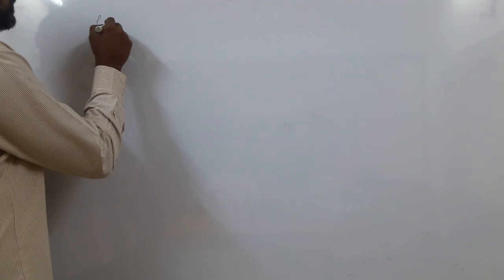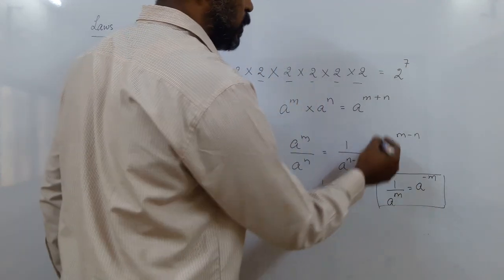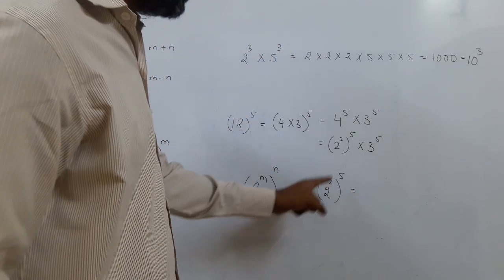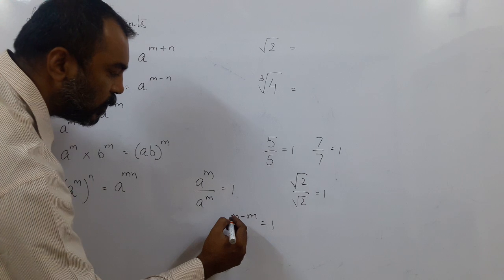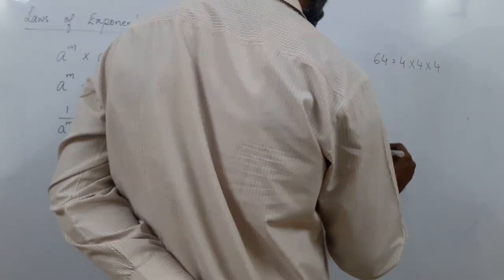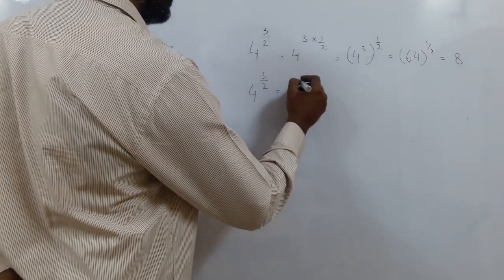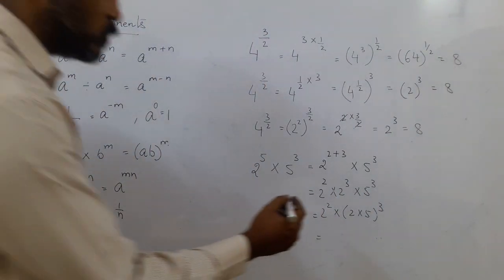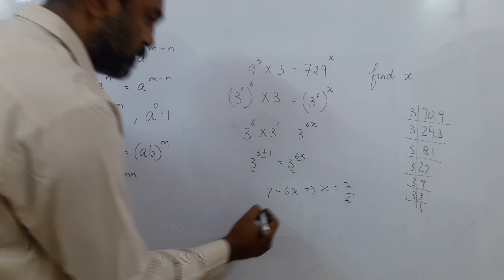Std 9 Number System Lecture 6